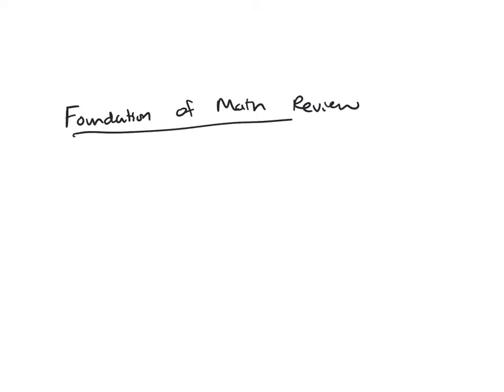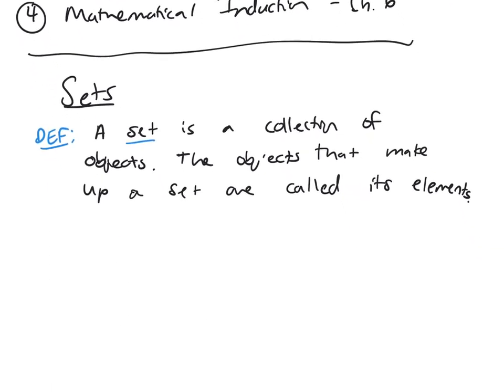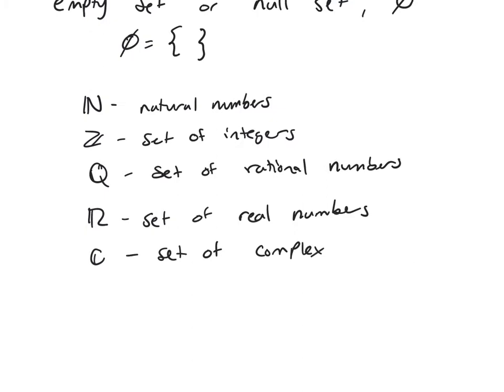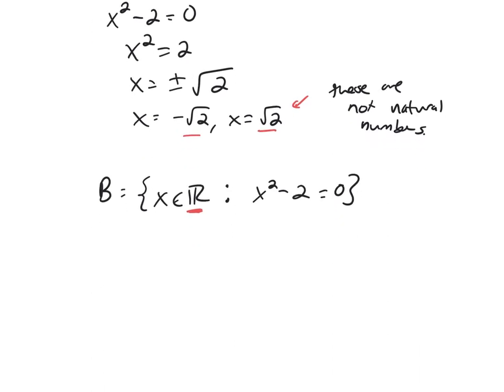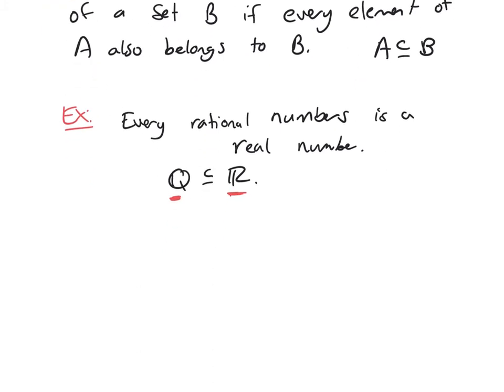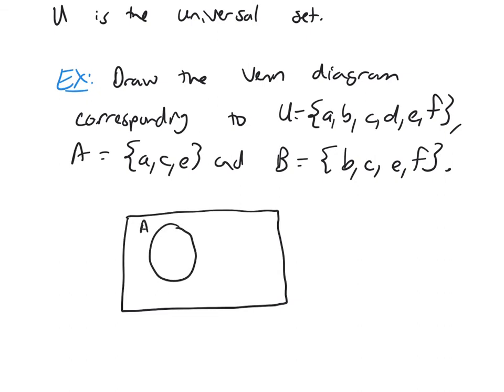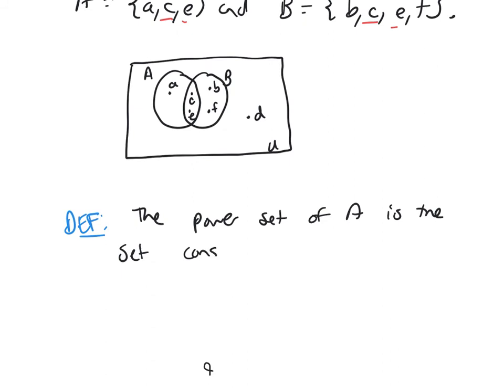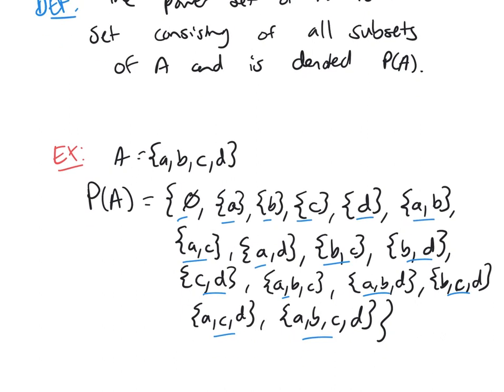Sets Review Part 1